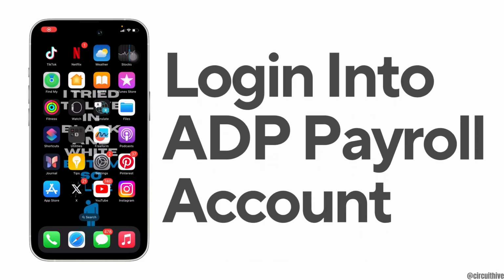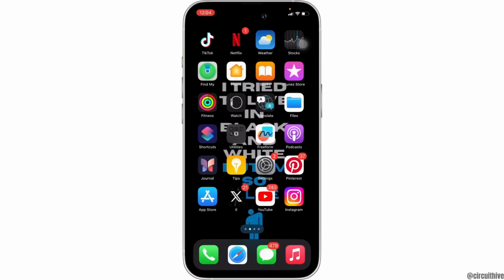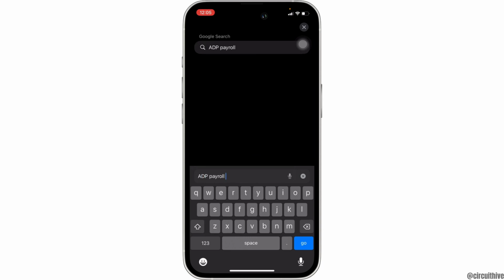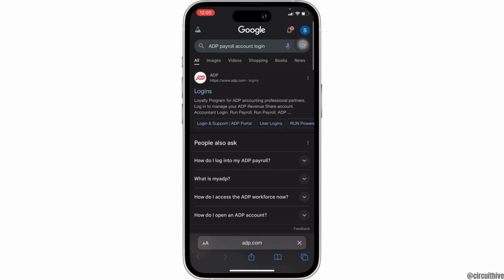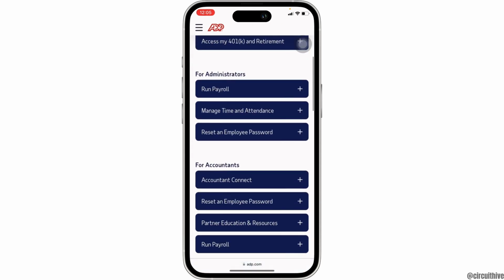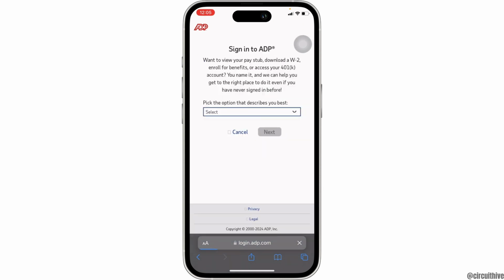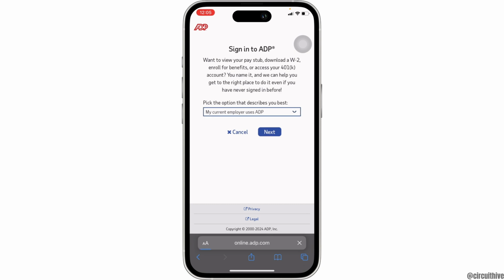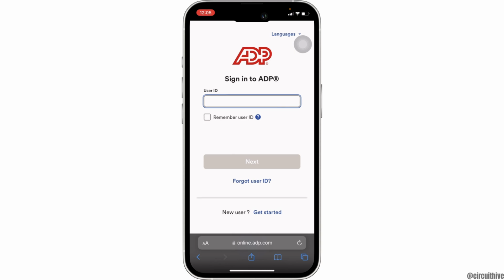ADP Payroll Tutorial 2024: How to Login ADP iPay Statement Account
ADP Payroll Tutorial 2024: How to Login ADP iPay Statement Account | adp.com Workforce Paystub/Payslip Mobile App Login

Ready to learn how to log in to your ADP iPay Statement account in 2024? This easy guide provides step-by-step instructions to access your ADP payroll and iPay statement account. Follow this straightforward process to manage your payroll information without any hassle.

In this tutorial:
0:00 - Introduction
0:15 - ADP Payroll Tutorial 2024: How to Login ADP iPay Statement Account | adp.com Login

Learn how to effortlessly log in to your ADP iPay Statement account on adp.com in 2024 with this straightforward guide. This video covers the entire process, ensuring you can manage your payroll activities securely and efficiently.

Access your ADP iPay Statement account with ease by following this guide in 2024!